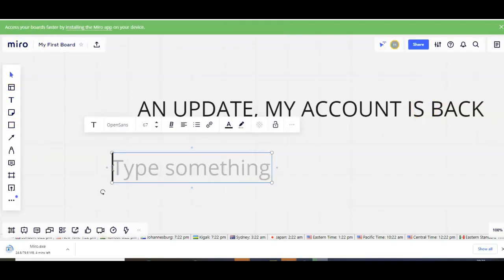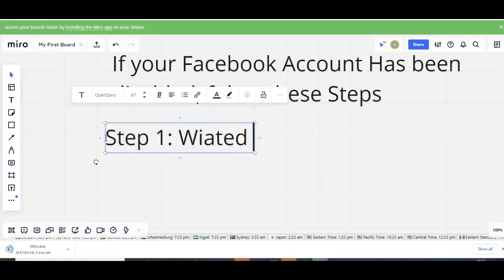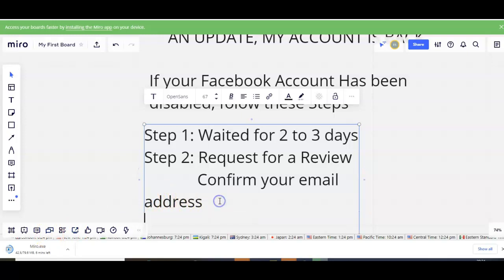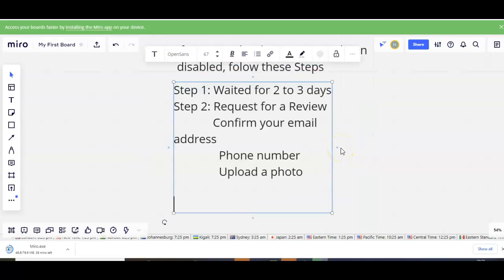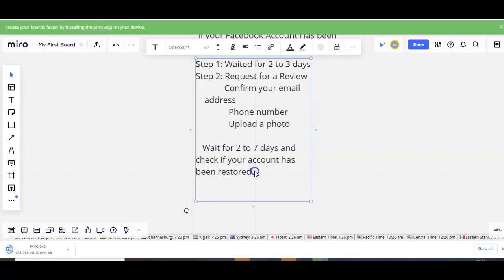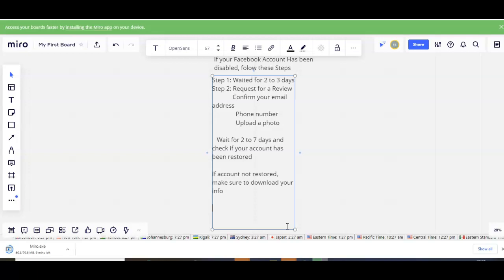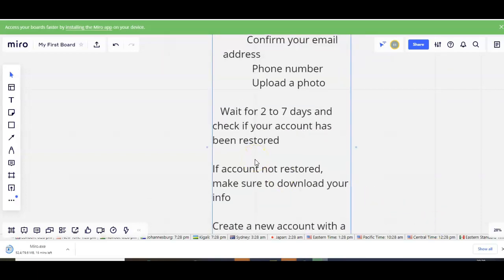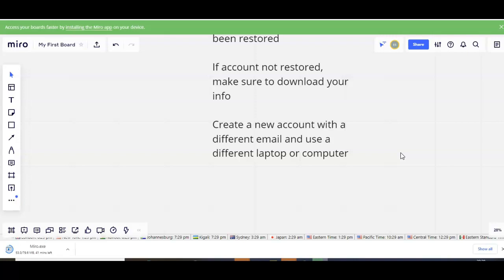Update, My Facebook Account Has Been Restored, and Here is What You Need To Know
I recently shared a video where my Facebook account had been disable and I shared my plan.

In this video, I have good news. My account is now back and it has been restored. Here is what you need to know in order to get your FAcebook account back